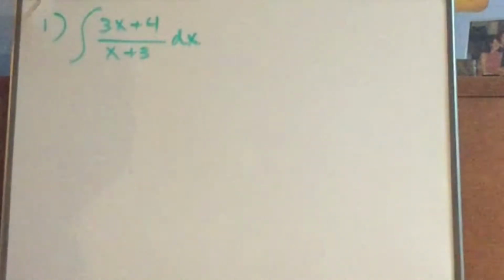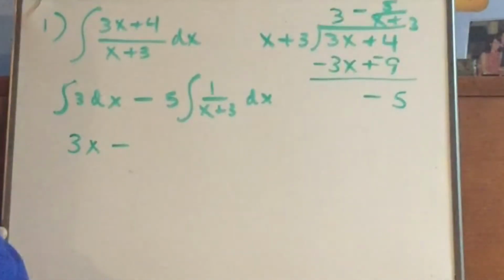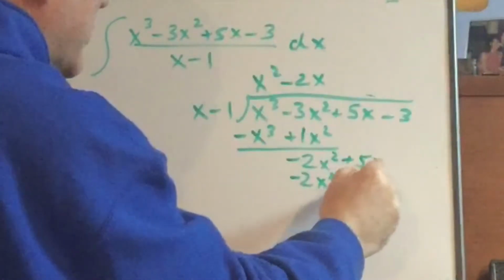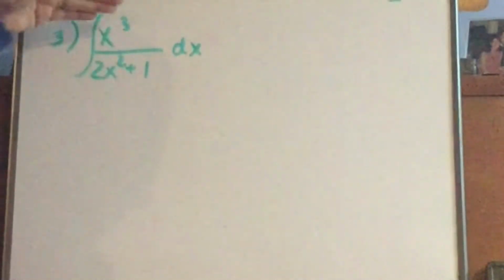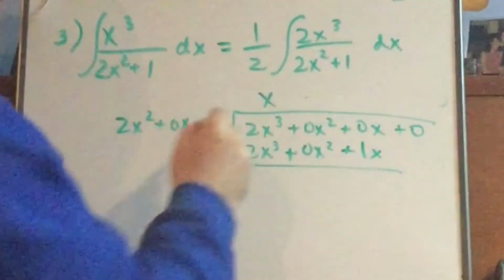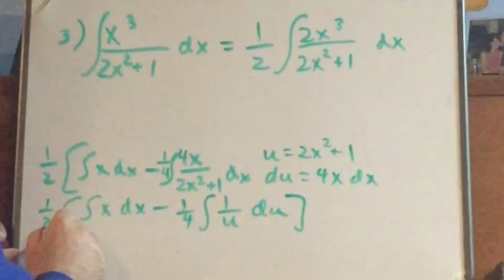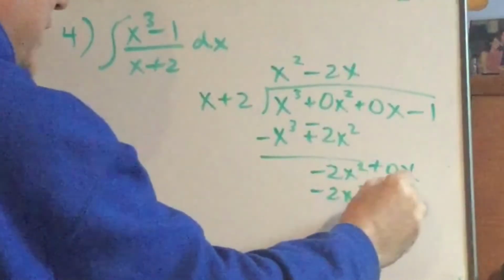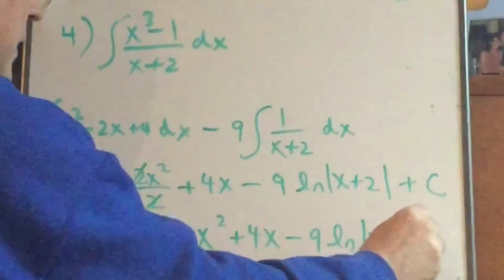Integration of Rational Functions by Polynomial Long Division